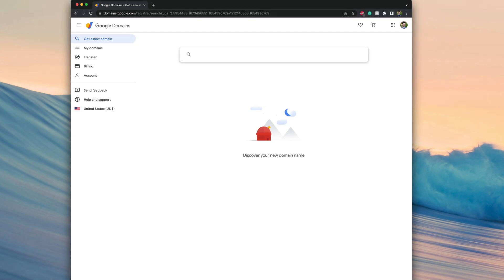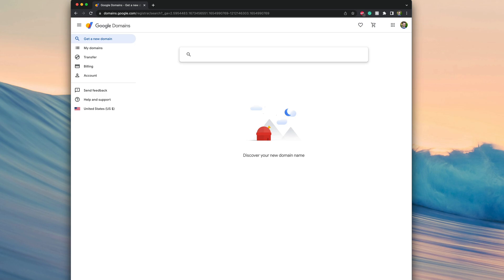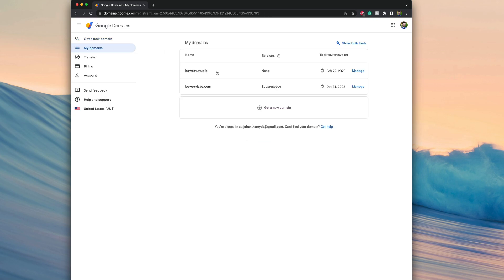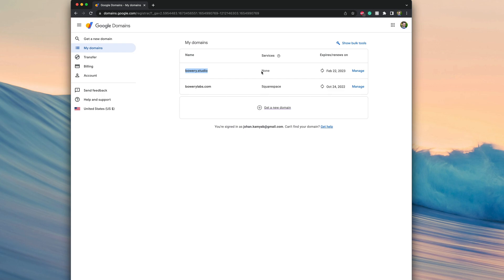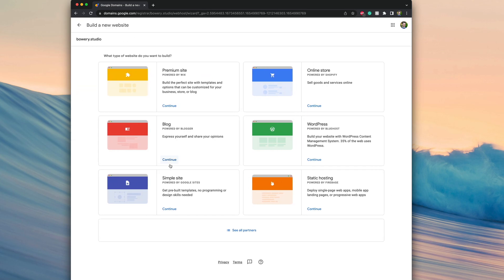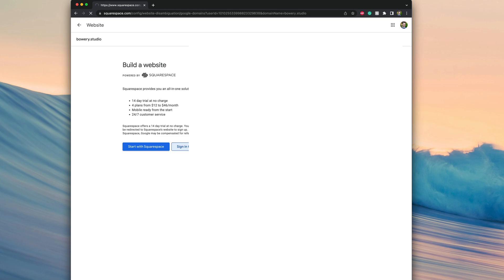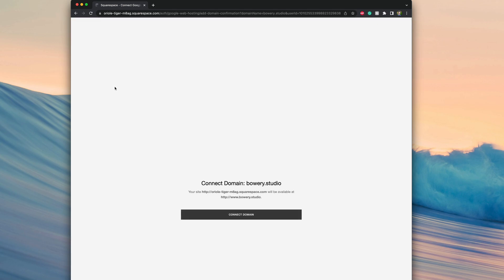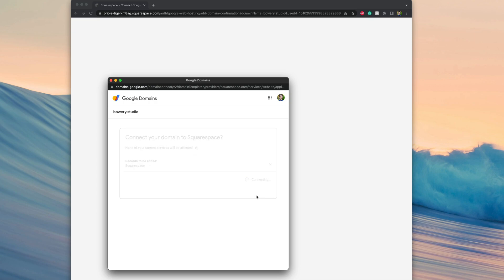How to Transfer Google Domain to Squarespace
In this video, I will walk you through how to move domains purchased from google domains to your Squarespace website.